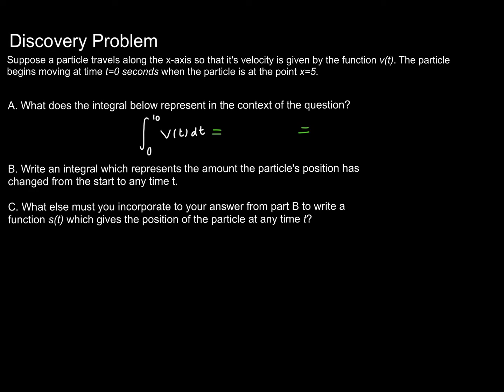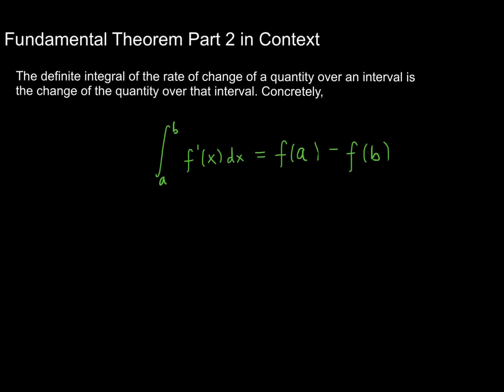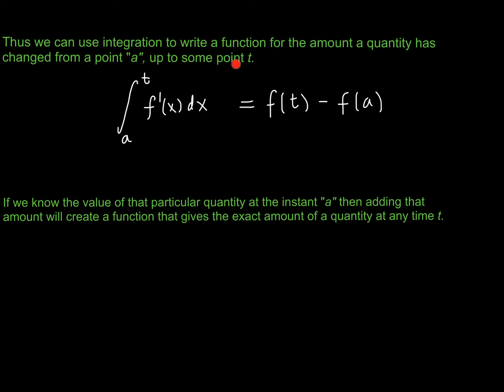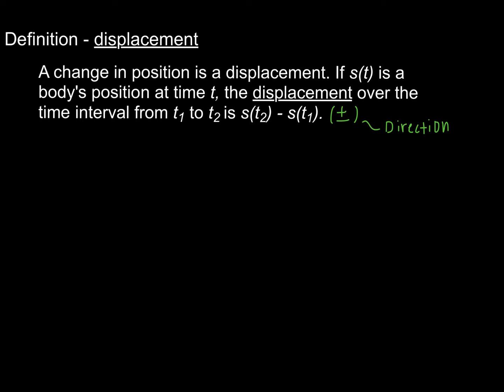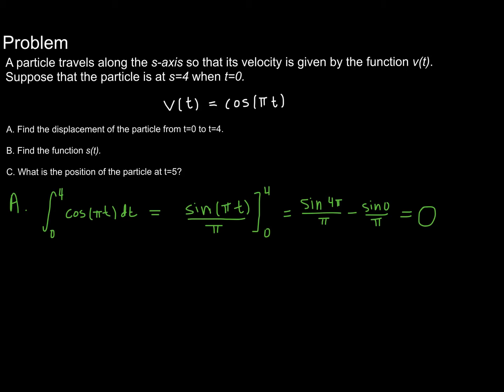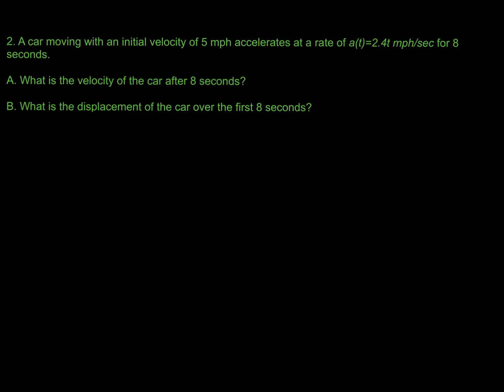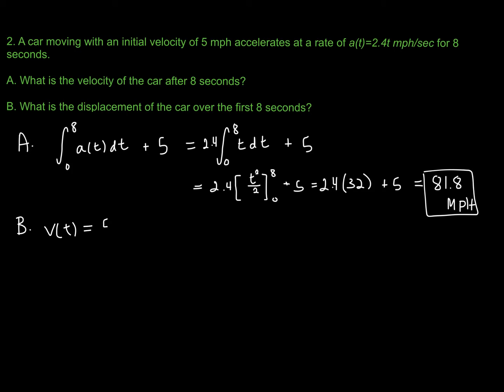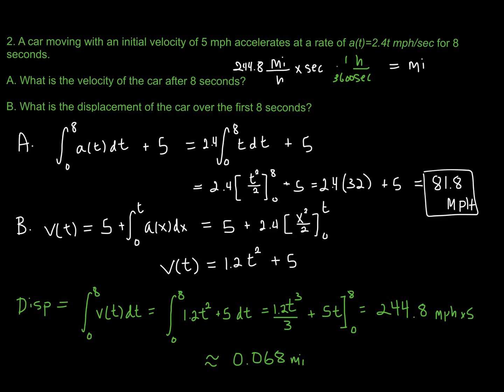AP Calc AB - U7.09